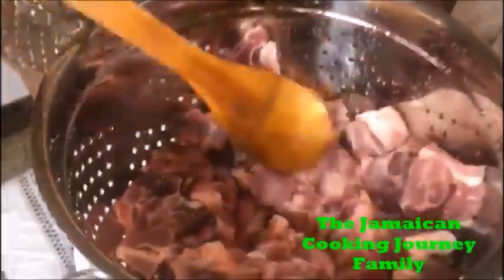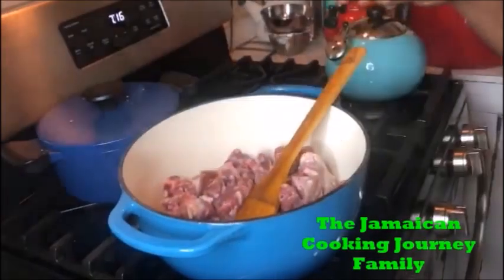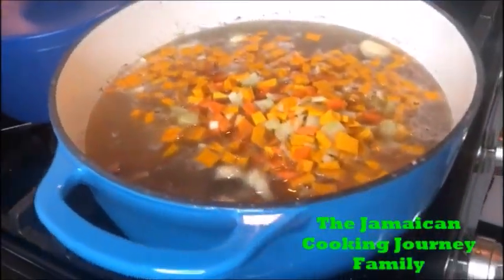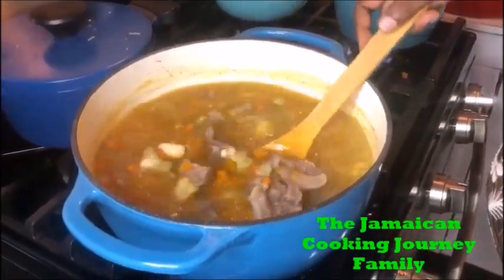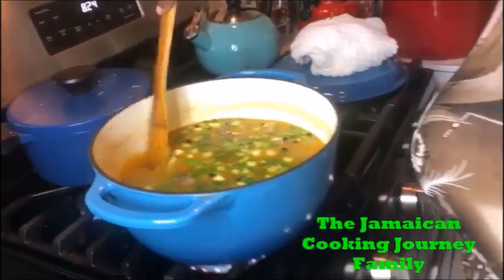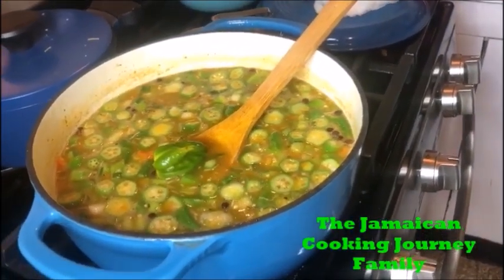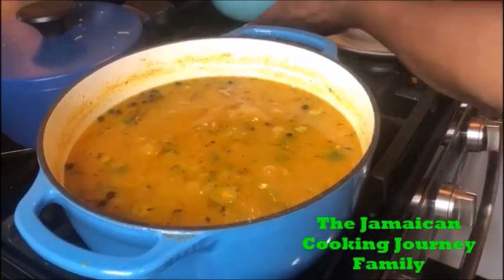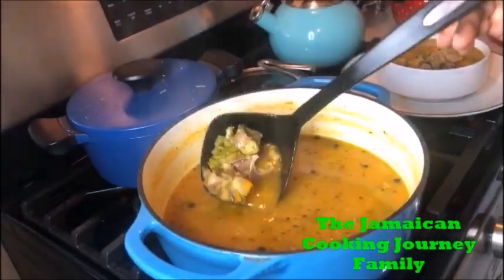How To Prepare Goat Neck Bone Soup